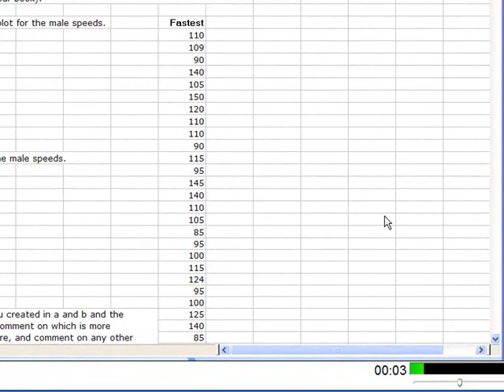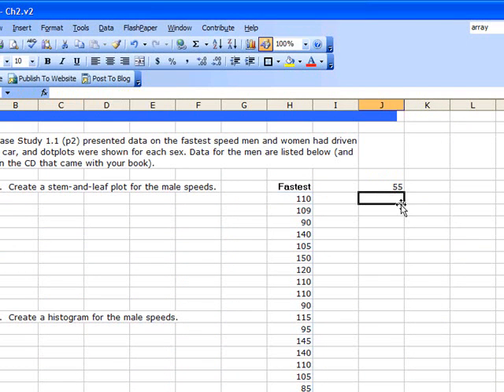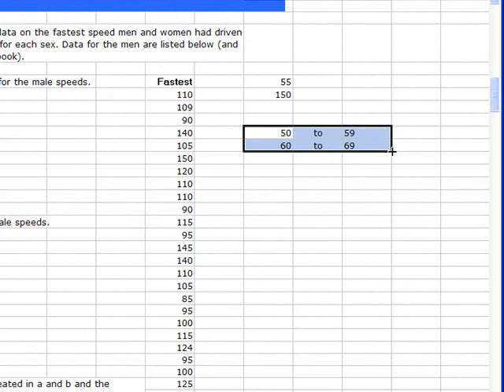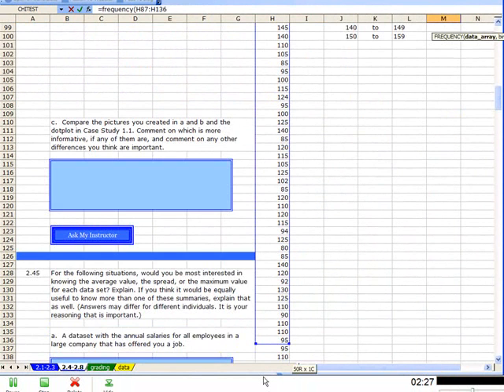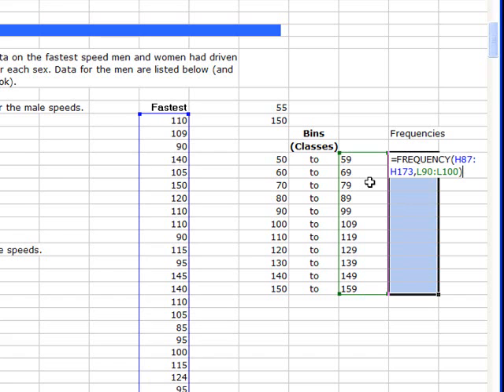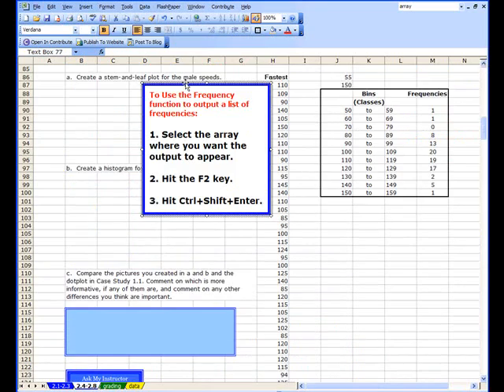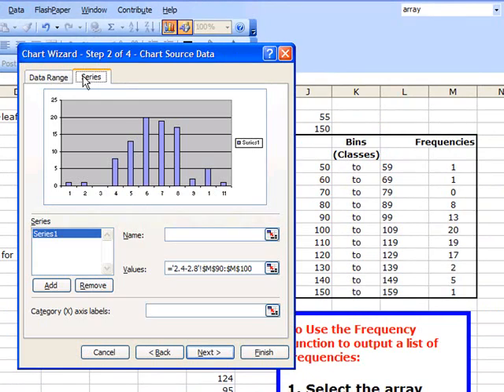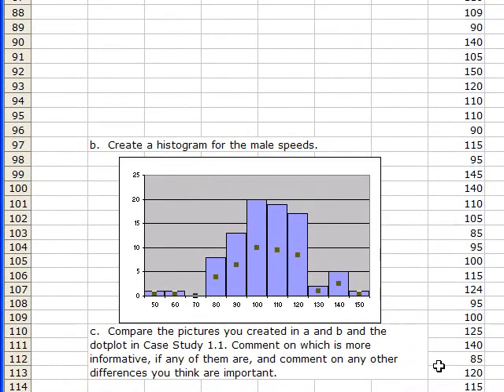histogram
This clip shows how to create a frequency chart and histogram in Excel, using the FREQUENCY function.